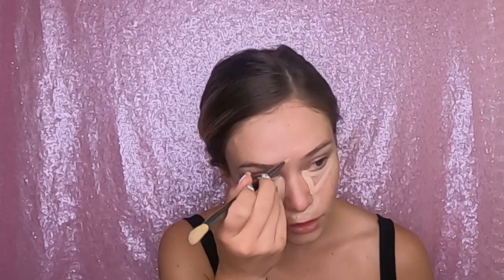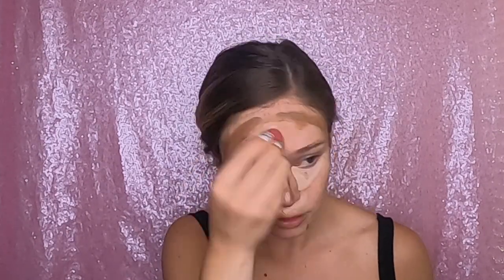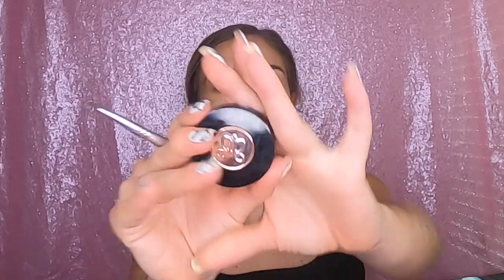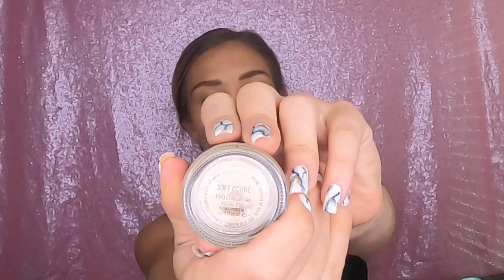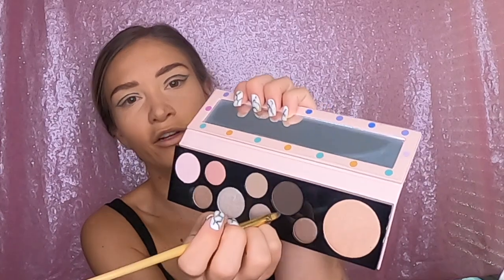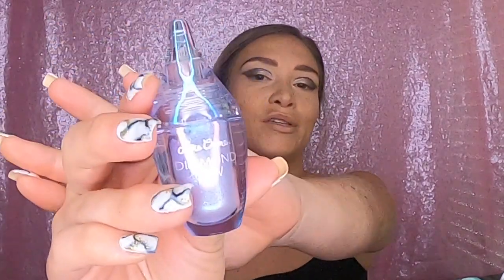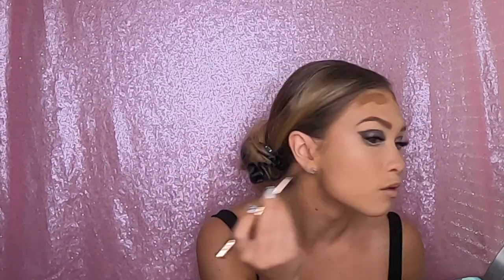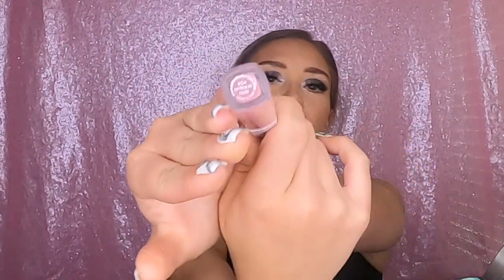GRWM Birthday Glam!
Hey guys! It's my birthday, and I want to do a super fun makeup look before heading out with my friends! It's '70s inspired and a lot of glam, so let's get to it!

xo,
Cherry

Anastasia Beverly Hills Cream Contour Palette

Dior Makeup Backstage Airflash Spray Foundation

Anastasia Beverly Hills Dip Brow Pomade in Soft Brown

MAC Cosmetics Paint Pot in Soft Ochre

Make Up For Ever Artist Color Pencil in Black

MAC Cosmetics Prissy Princess Personality Palette

Ciate London Marbled Metals Eyeshadow in Entwine

Lime Crime Diamond Dew in Aurora

Lilly Lashes in Miami Mink

Huda Beauty Tantour in Light

Beauty Bakerie Cotton Candy Blushlighter Palette

Fenty Beauty Diamond Bomb in How Many Carats?!

Dose of Colors Lip Pencil in Delight

Huda Beauty Lip Contour in Muse

Natasha Denona Lip Gloss in Antique Rose